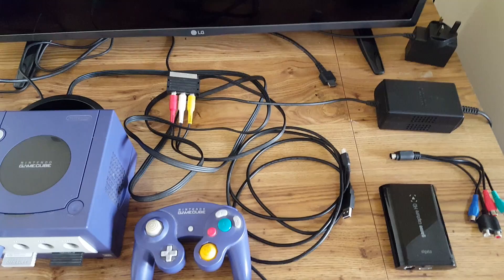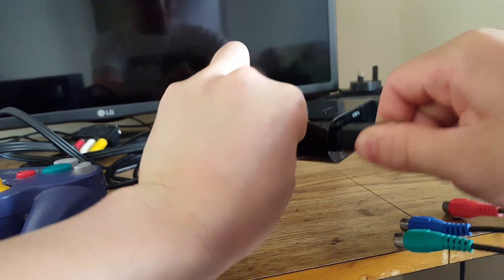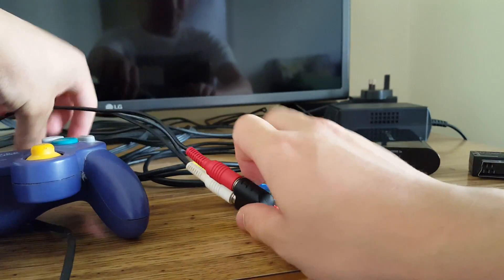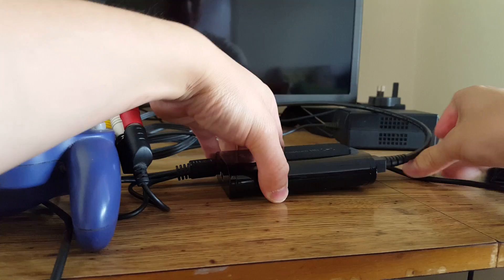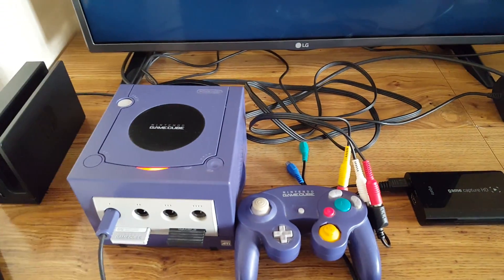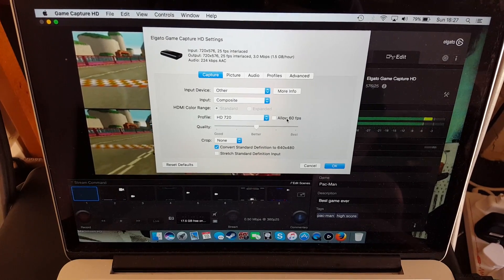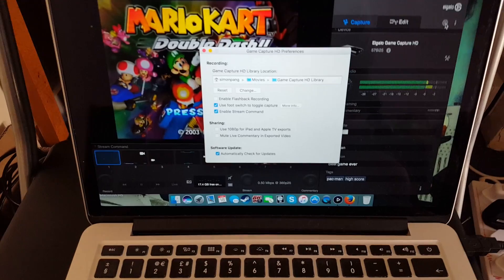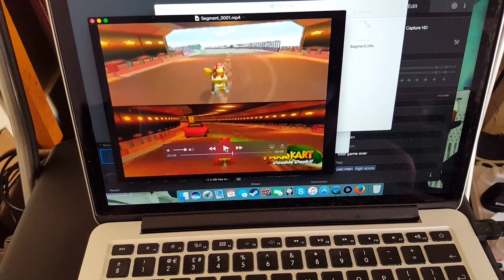How To Record Gamecube with Elgato HD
Follow this guide step by step and you will learn how to record your Gamecube with the Elgato HD. It will be easy for you to record nintendo gamecube gameplay whenever you like, once you learn this method.

If you have any questions, put them in the comments below and i will try to help you.